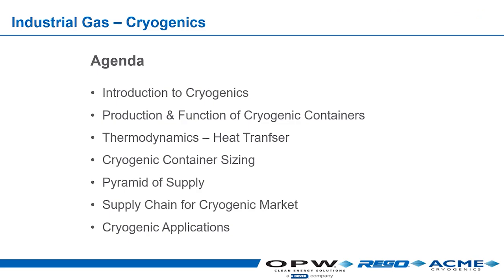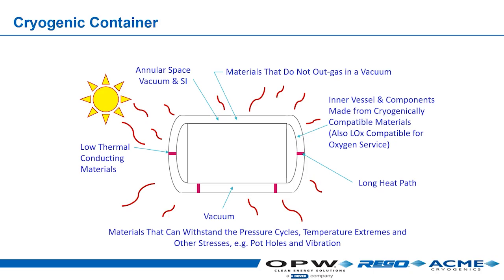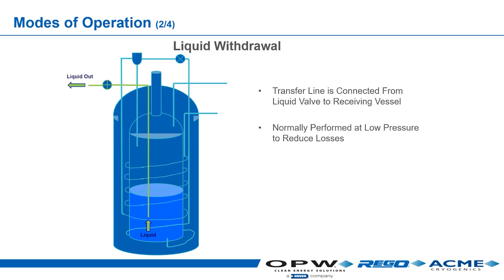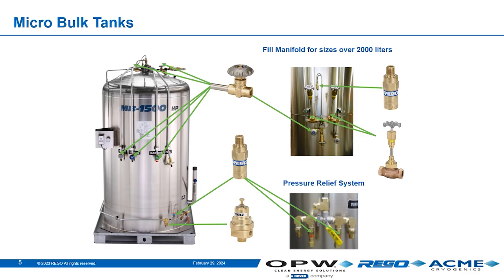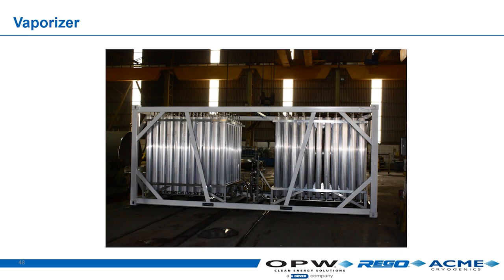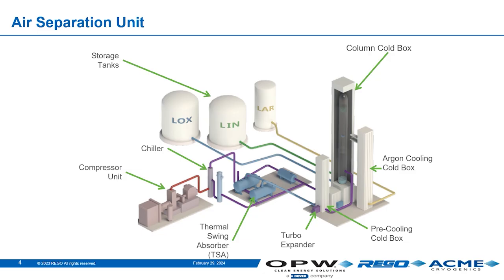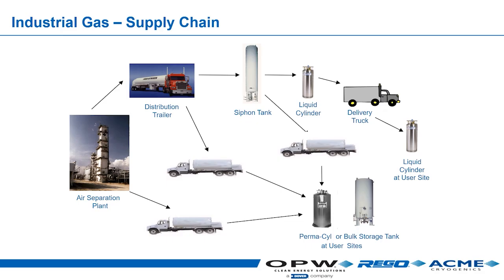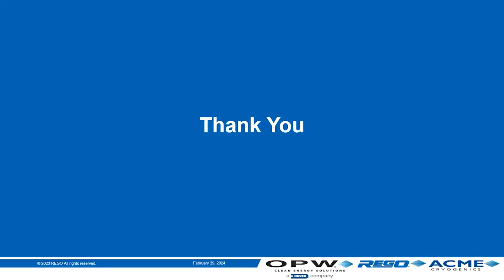Cryogenics 101: A Quick Intro to Cryogenic Science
Get a clear, simple breakdown of what cryogenics is and why it matters. In this short training, an OPW Clean Energy Solutions team member walks through the basics of ultra-cold liquids, how cryogenic systems work, and where technologies like liquid hydrogen, LNG, and helium are used across clean-energy and industrial applications.